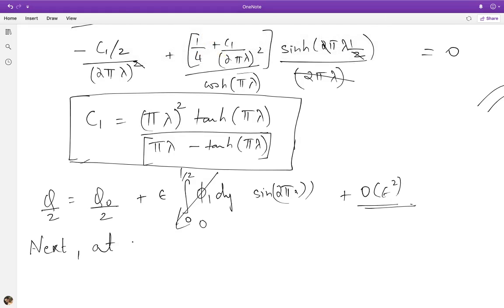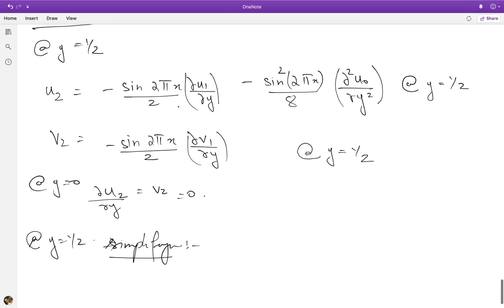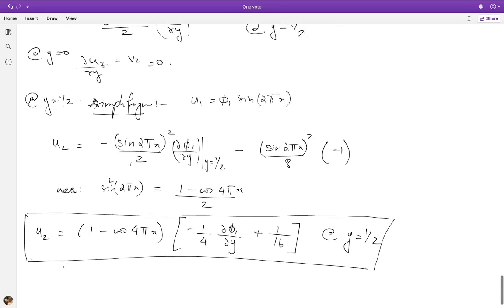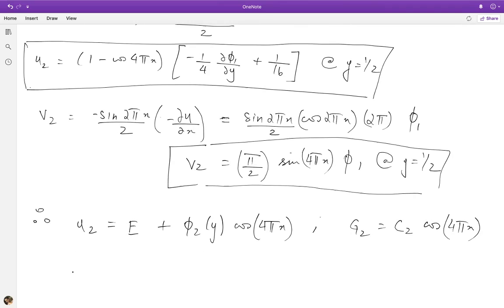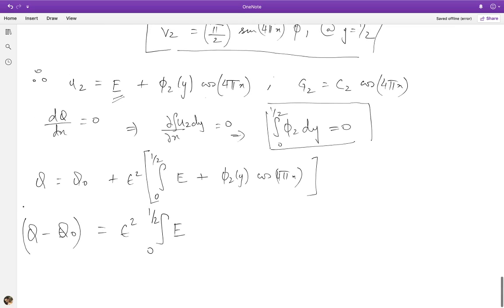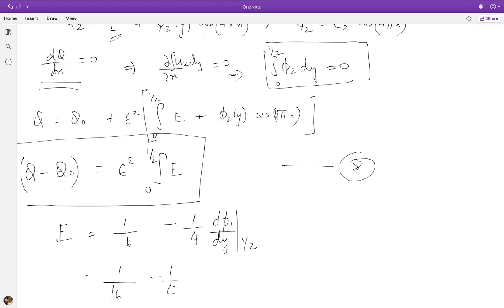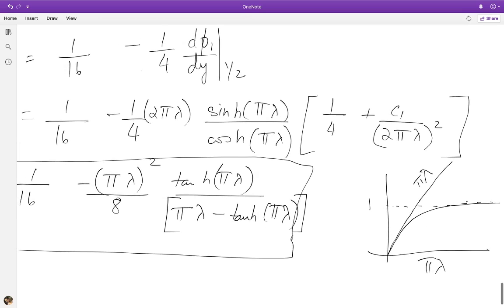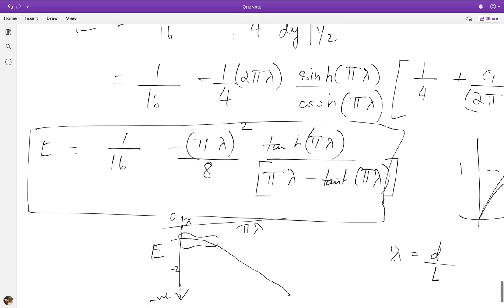Lec 13: Wavy-Wall Channel Flow (part 5/5)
In this lecture we analyse pressure-driven channel flow between two corrugated or wavy walls. We obtain an approximate analytical solution in the limit where the wall corrugations have a small amplitude. In this case, the solution can be thought of as a perturbation from flow between flat plates, and the method of domain perturbation will allow us to obtain an asymptotic series solution in the small amplitude parameter. Thereby, we will estimate the change in the flow rate (increase or decrease) induced by the corrugations. This technique finds application in problems where the shape of the domain (walls, or a fluid interface, for example) is either complicated, or unknown and part of the solution, provided the domain can be represented as a small deviation from a simple base domain.

Text Reference:
L.G. Leal, Advanced Transport Phenomena (Ch. 4), Cambridge, 2007.